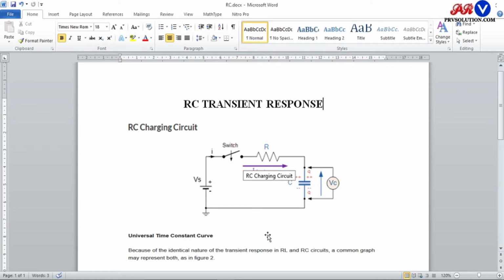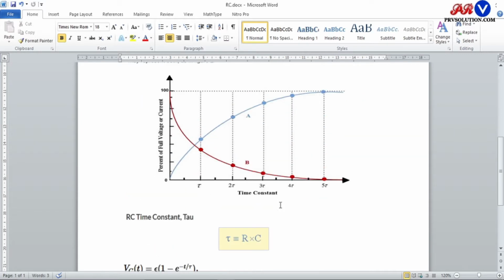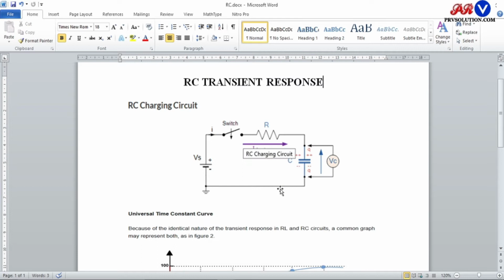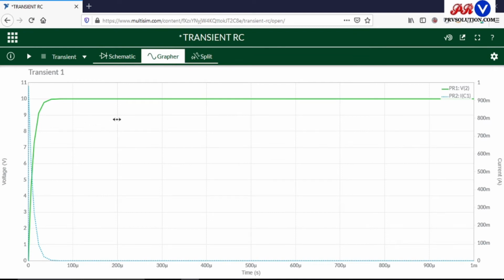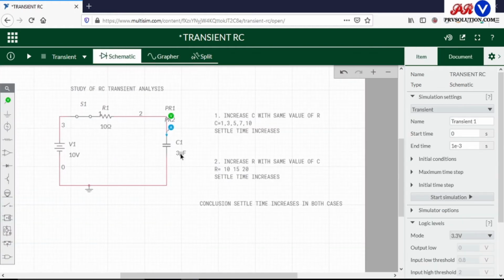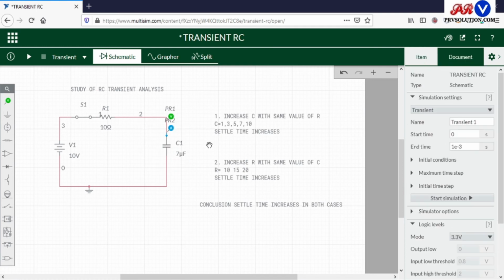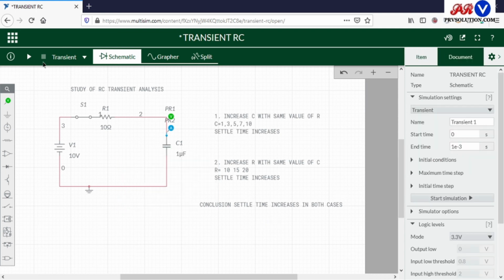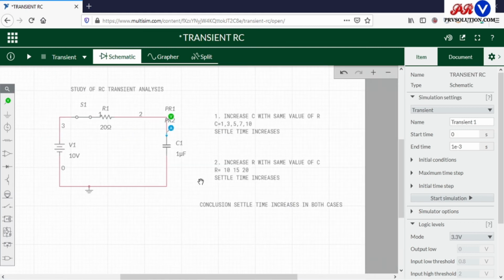RC CIRCUIT TRANSIENT RESPONSE USING MULTISIM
THIS VIDEO DESCRIBES RC CIRCUIT TRANSIENT RESPONSE USING MULTISIM.